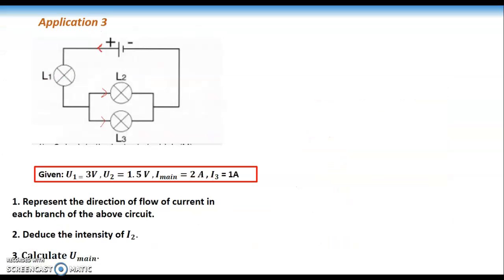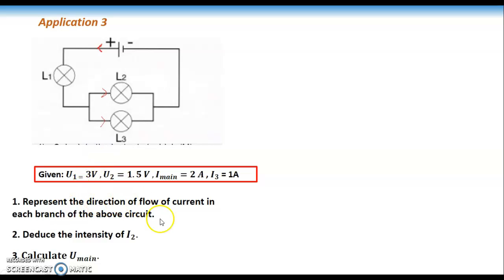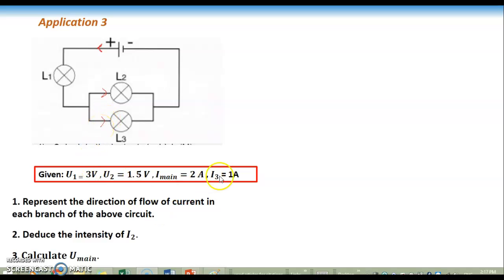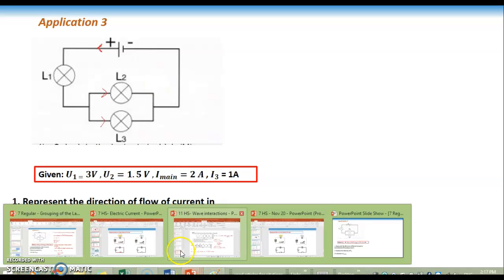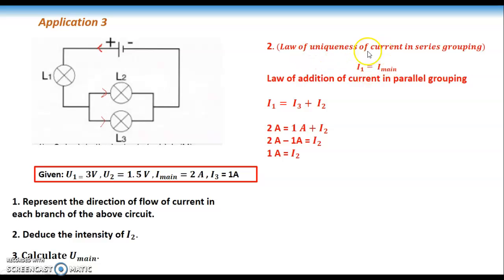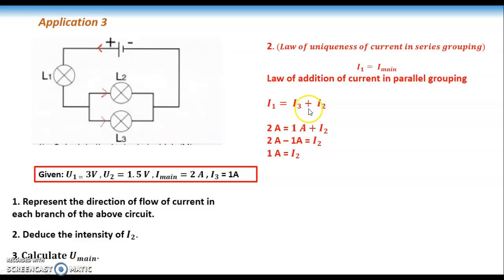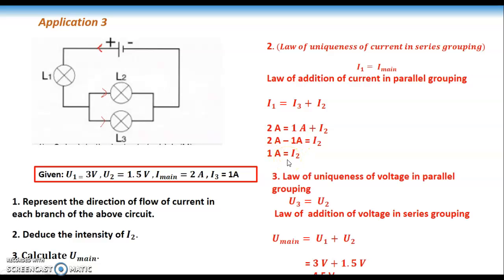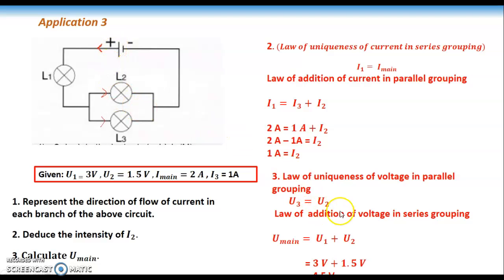RHS - 7 regular - Series and Parallel Grouping